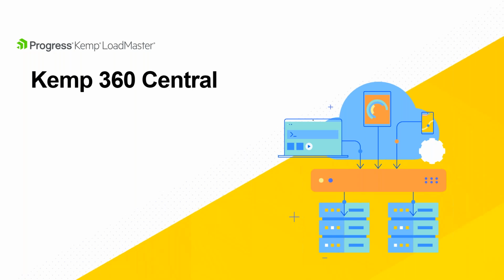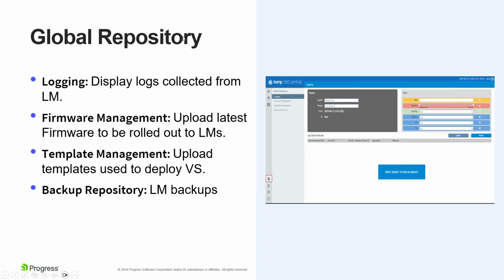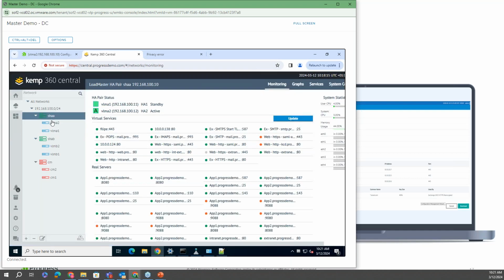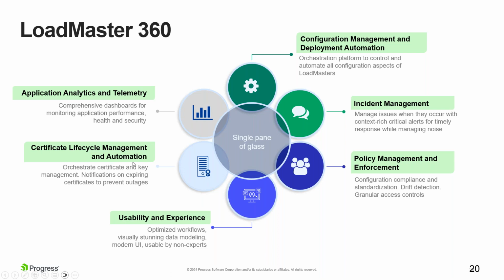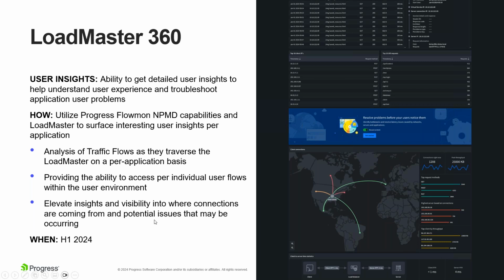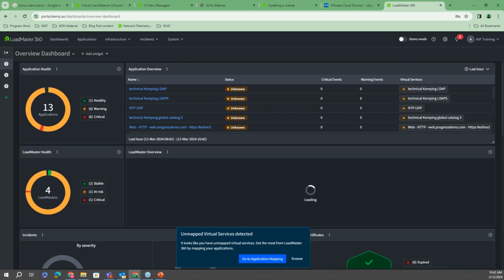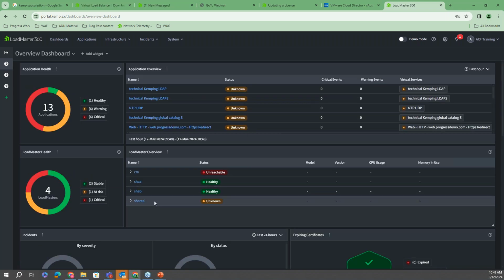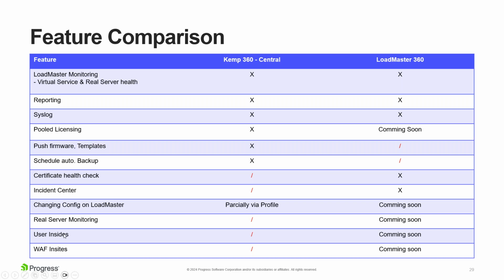Benefits of Loadmaster 360 over Kemp 360 Central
LoadMaster 360 provides organizations of all sizes with the necessary controls and insights to ensure that applications perform as expected and deliver the best possible Application Experience (AX) for users.

Join our Senior Technical Presales Engineer, Renard Schoepfel, for our quarterly Technical Kemping webinar Benefits of Loadmaster 360 over Kemp 360 Central and discover its multiple benefits.